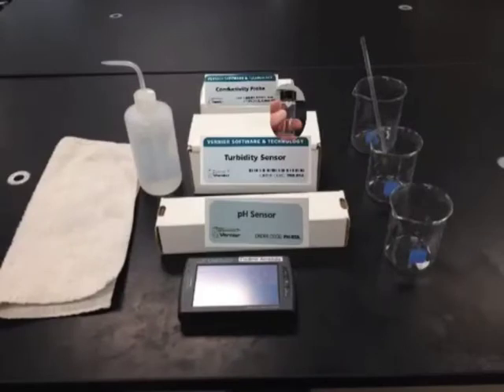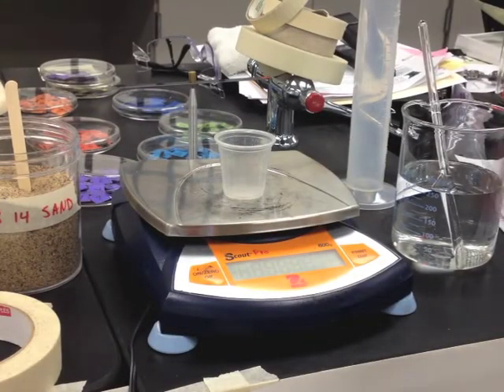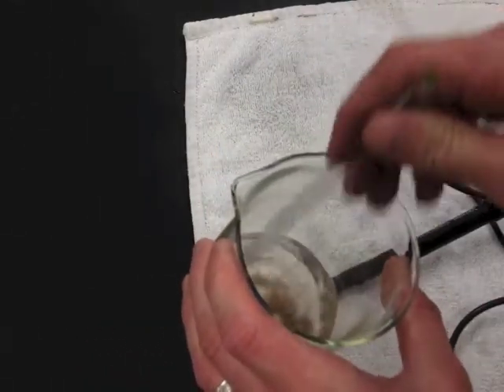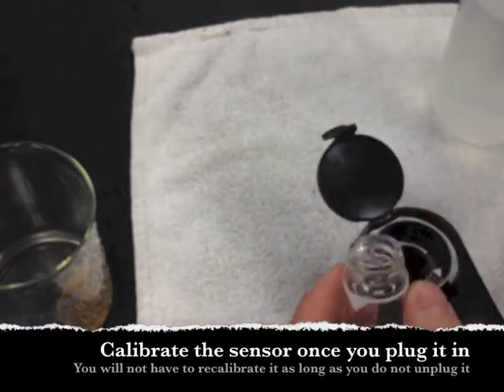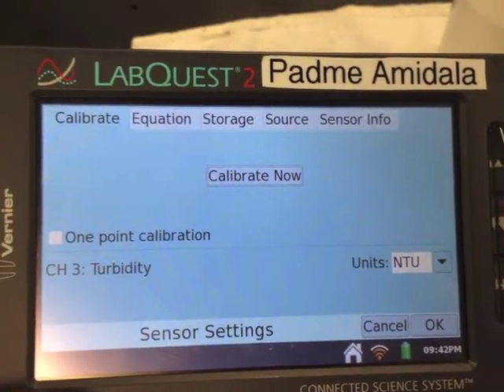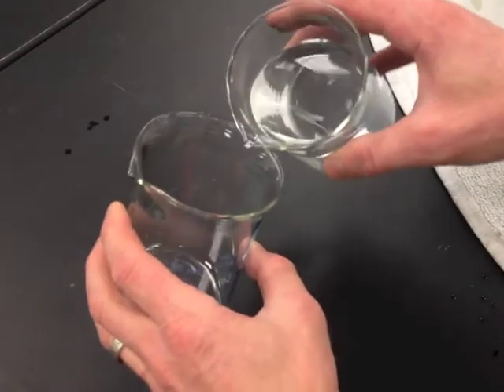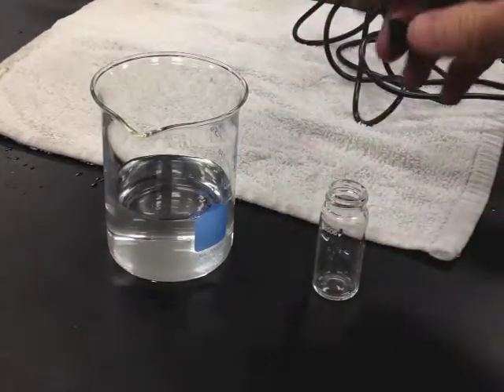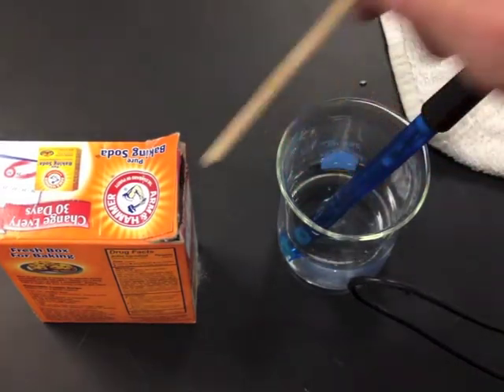Lab 14 Water Treatment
This is Mr. Buss Farmington High School Earth Science Lab 14 Water Treatment